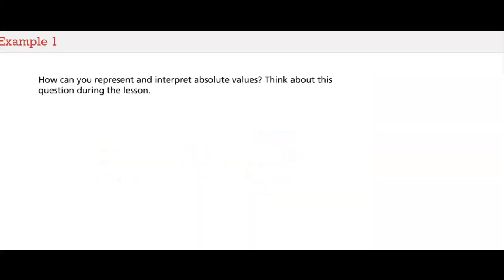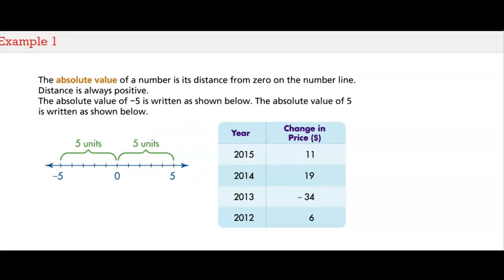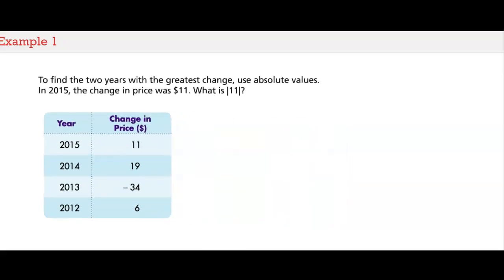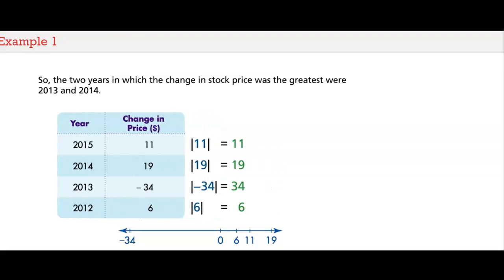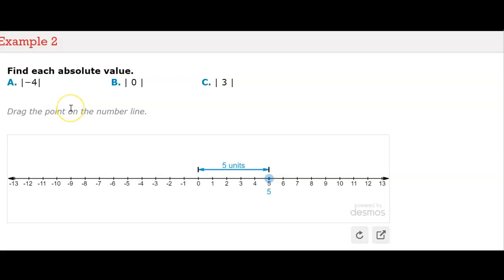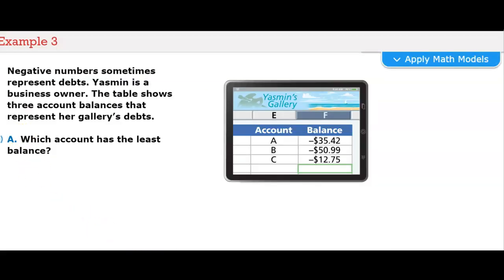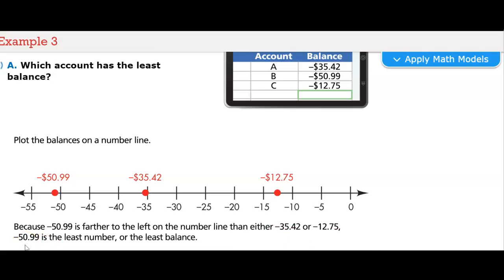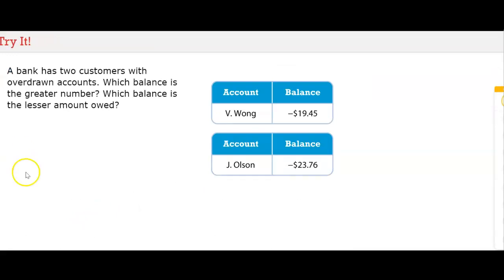2-3 Absolute Values and Rational Numbers